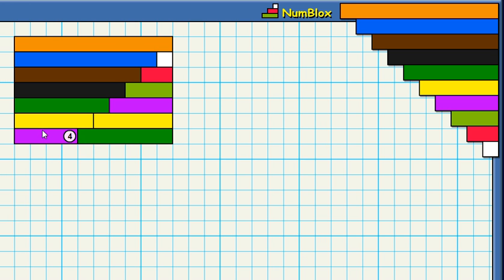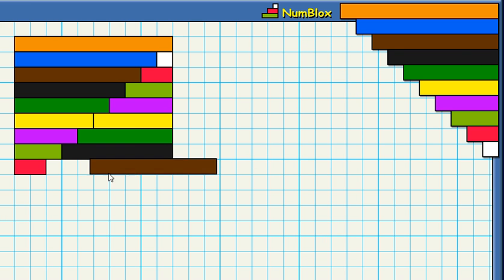Fast Math Modeling Compatible Numbers